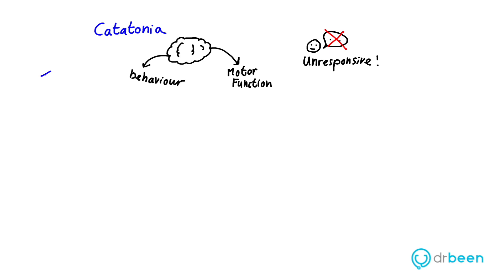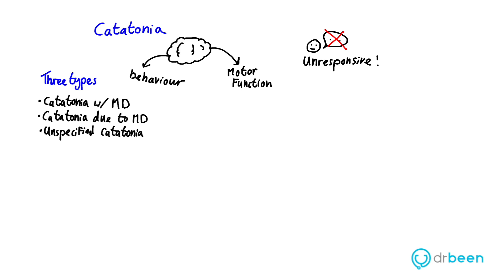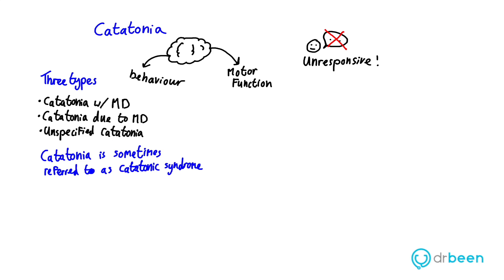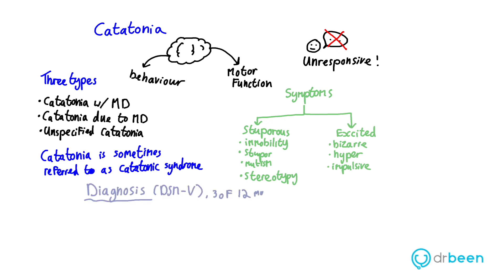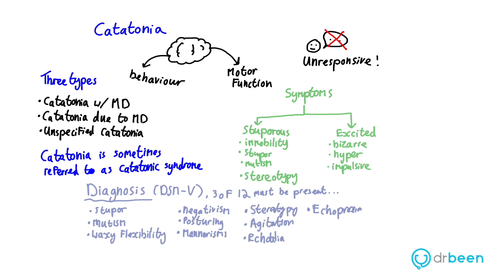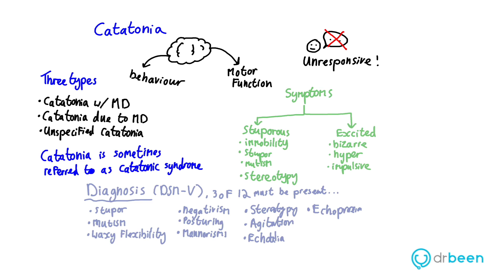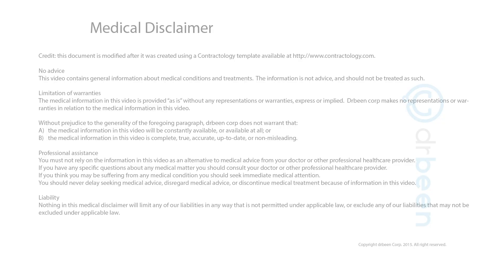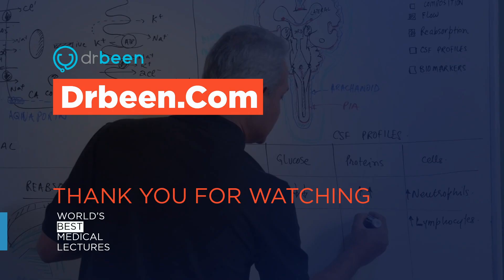Catatonia - Types and Presentation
. Catatonia is an abnormal-neuropsychiatric condition that affects both behavior and motor functions. It results in unresponsiveness in someone who otherwise appears to be awake.
In this video, Dr. Adam Jones describes the types and presentation of catatonia.
There are three types of catatonia, catatonia associated with another mental disorder, a catatonic disorder due to another medical condition, and unspecified catatonia.
In terms of symptoms, catatonia can be stuporous and excited.
The characteristics of stuporous catatonia are immobility, stupor, mutism, and stereotypy.
The characteristics of excited catatonia are bizarre, hyperactivity, and impulsivity.

* Definition of catatonia
* Types of catatonia
* Presentation of catatonia
* Diagnosis of catatonia
* Causes of catatonia
* Subtypes of catatonia
* Management of catatonia ...